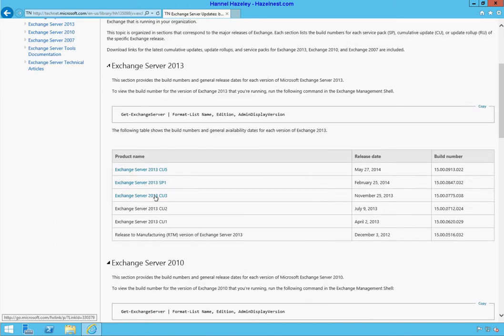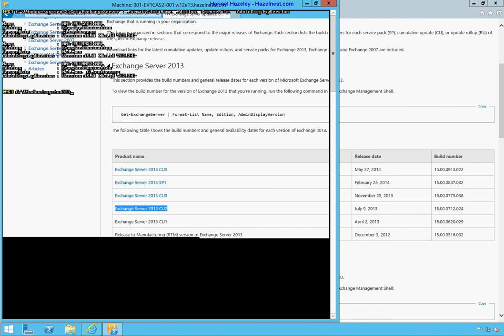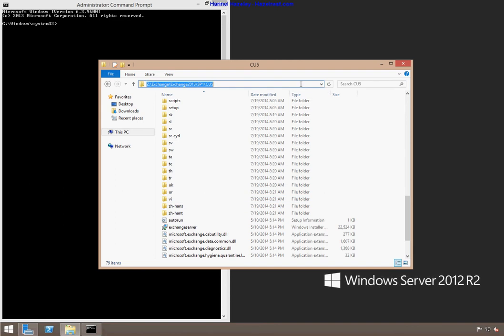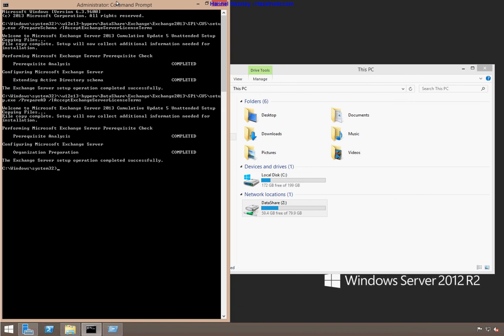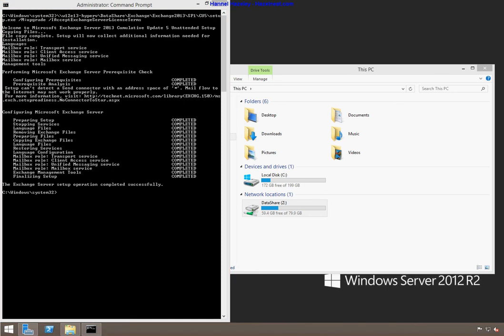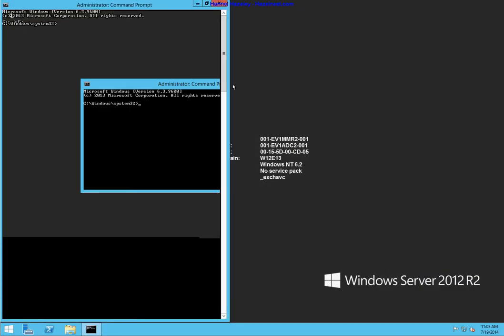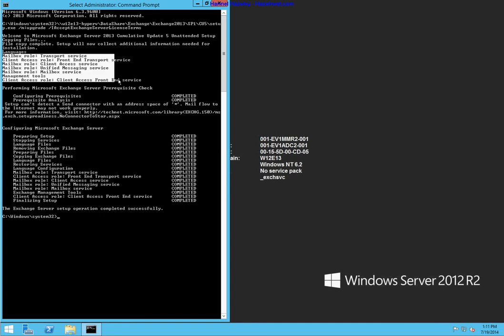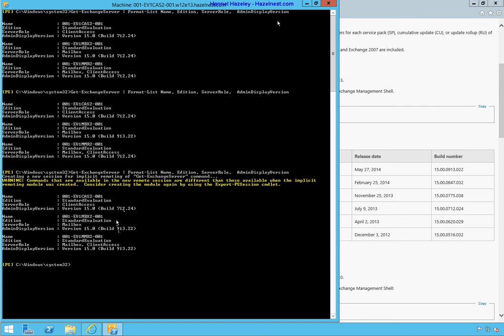Project W12E13 - Exchange CU5 Upgrade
Microsoft Exchange 2013 Cumulative Update 5.

Steps in video:
Upgrading Server to Exchange CU5